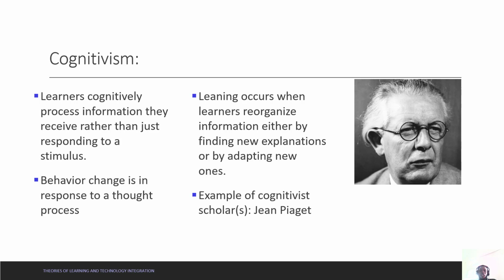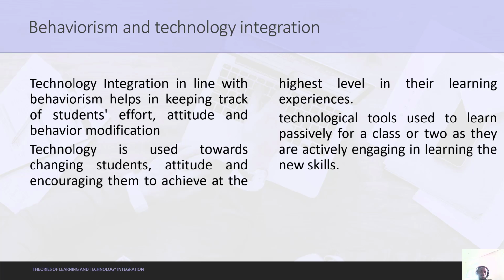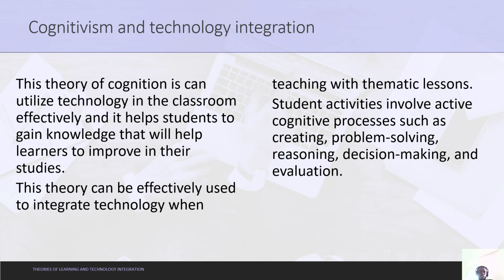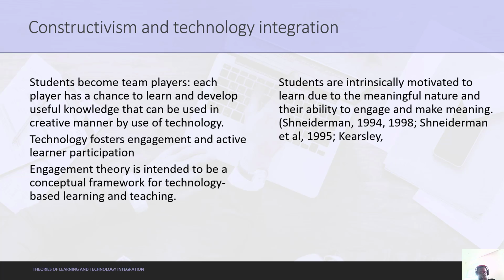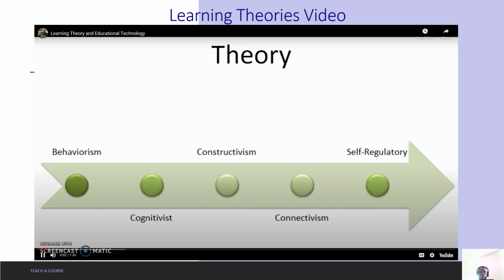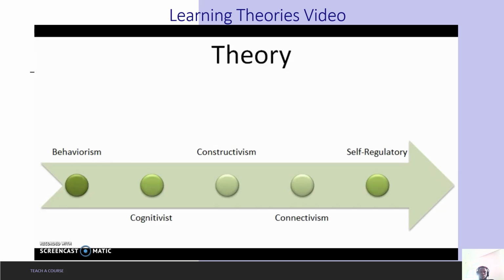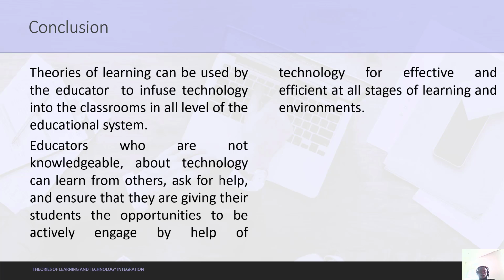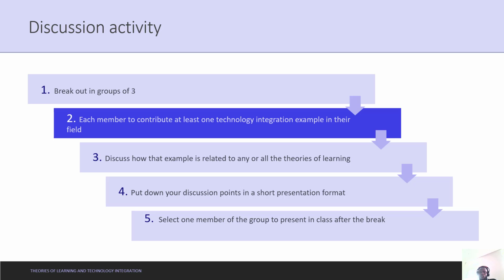Learning theories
Table of Contents:

00:00 - Introduction
00:03 - Lesson Overview
00:38 - Behaviorism:
01:29 - Cognitivism:
02:13 - Constructivism:
03:41 - Technology Integration
03:53 - What is technology integration?
04:38 - Why technology integration in education
05:00 - Behaviorism and technology integration
05:50 - Cognitivism and technology integration
07:03 - Learning Theories Video
09:41 - Thank You!